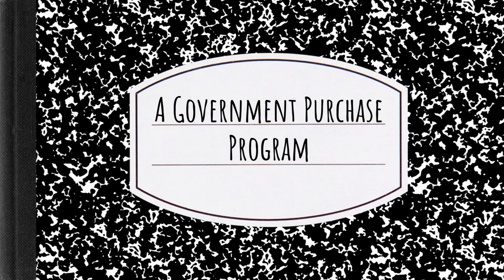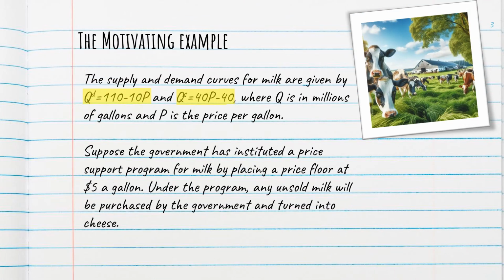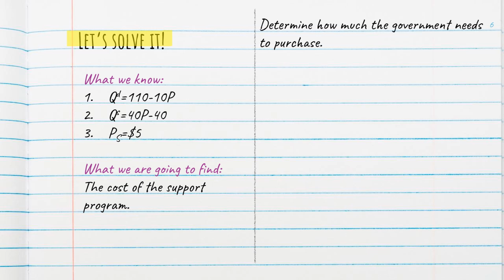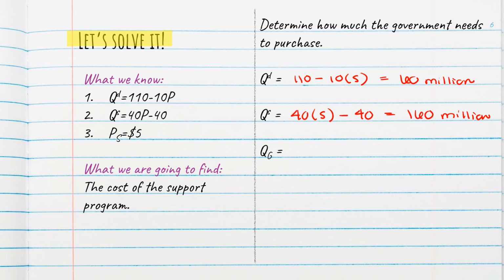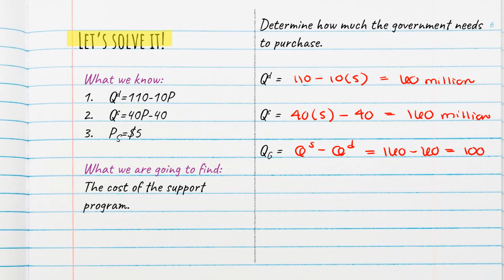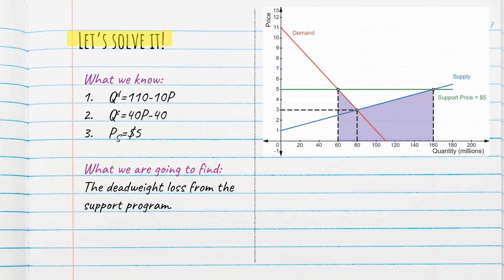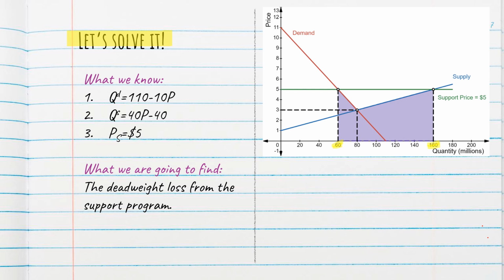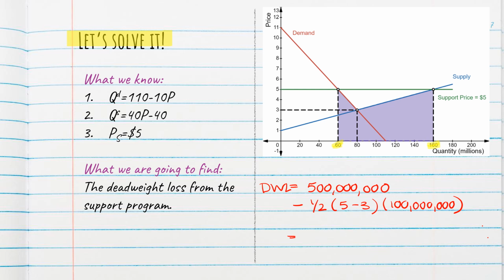Recap Video A Government Purchase Program